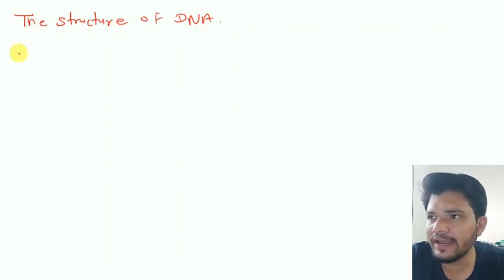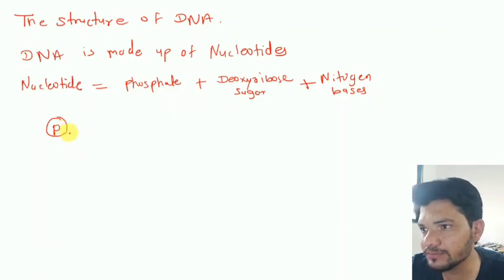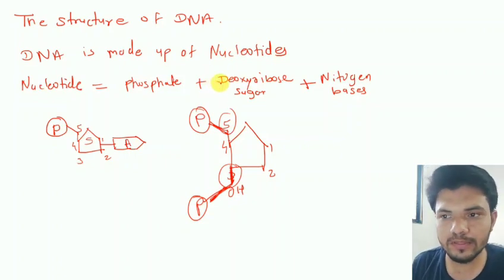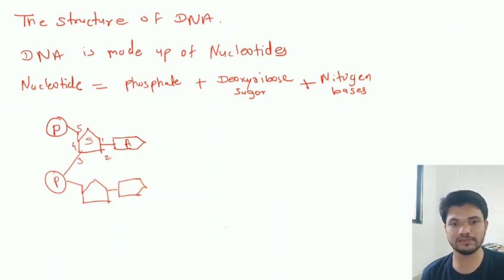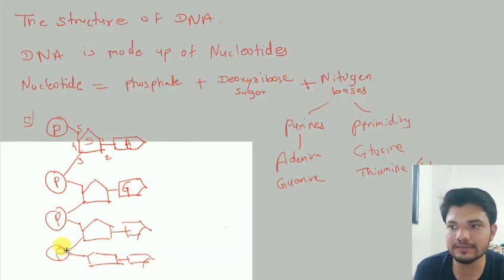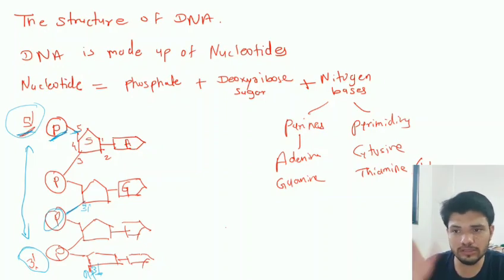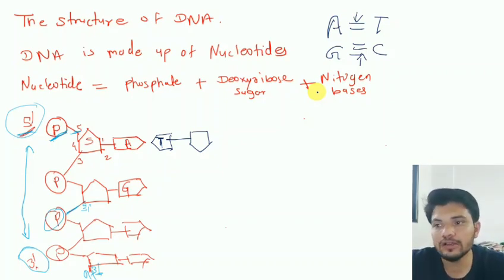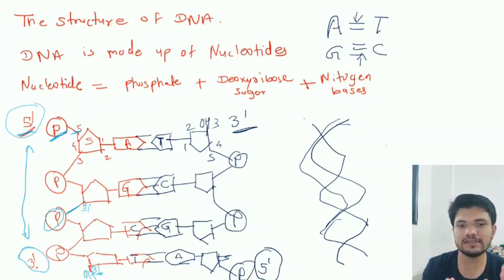NCERT CLASS 11 STRUCTURE OF DNA